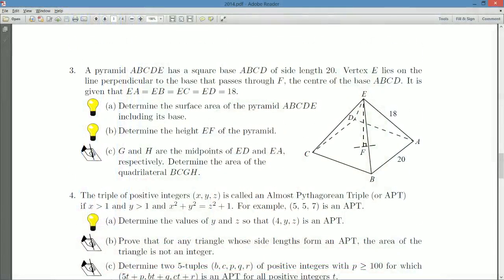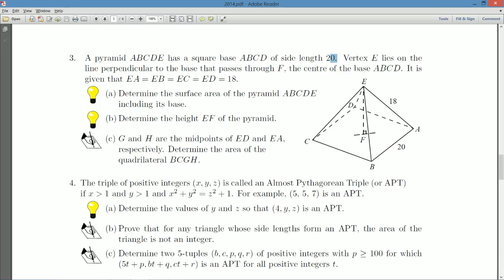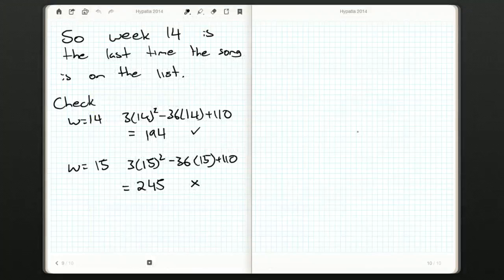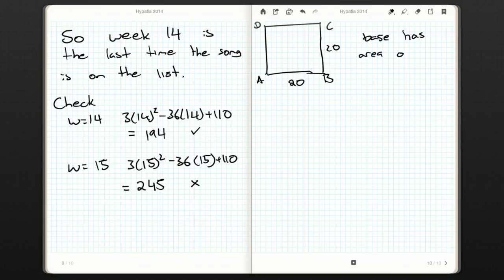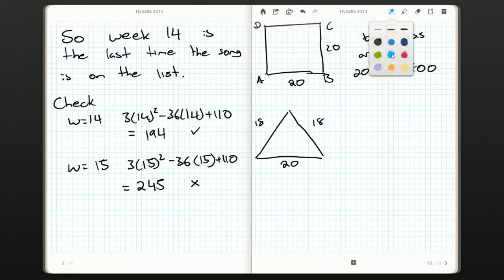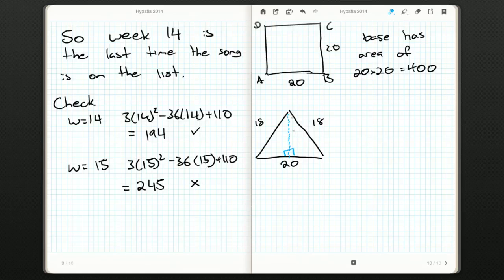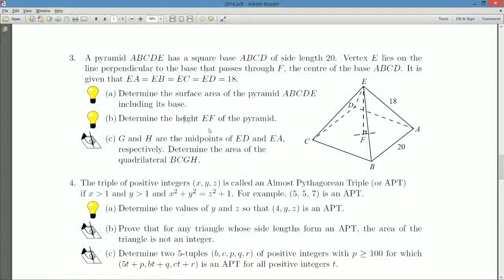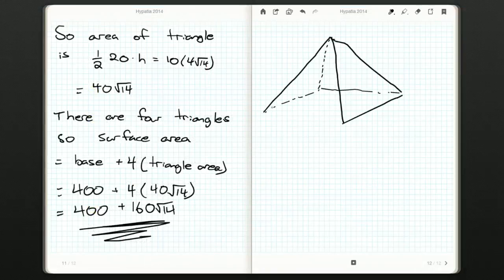Hypatia 2014 3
Question 3 on the Grade 11 Hypatia paper from 2014